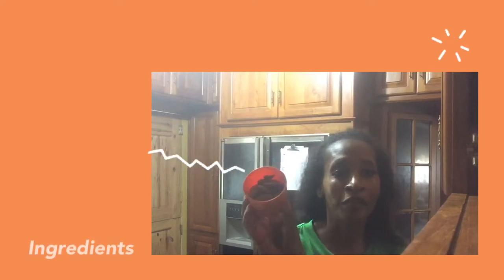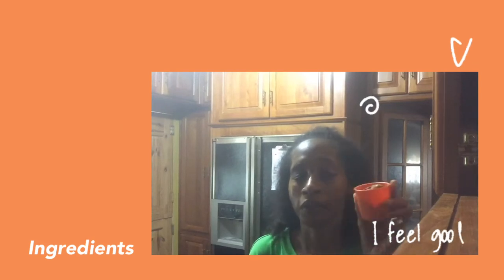Chocolate Coated Almonds| Glazed Almonds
If you wish to support my YouTube channel This is my PayPal account any contribution would be greatly appreciated🙏🏾